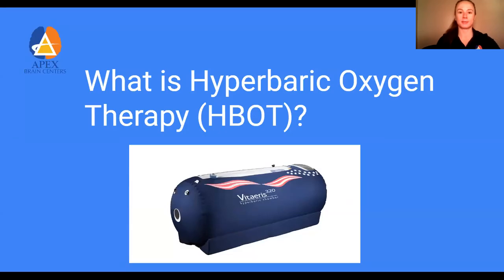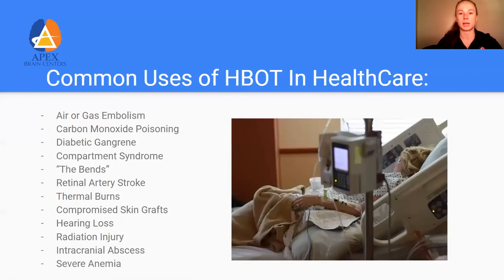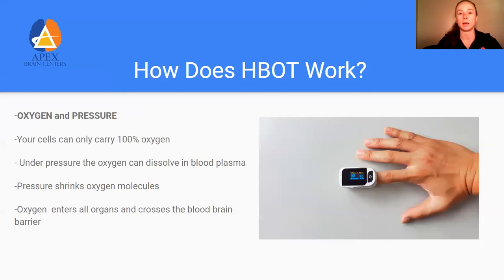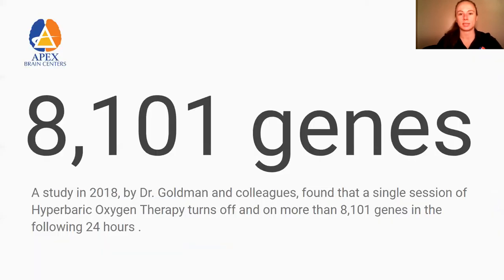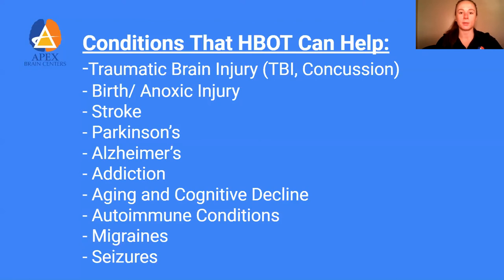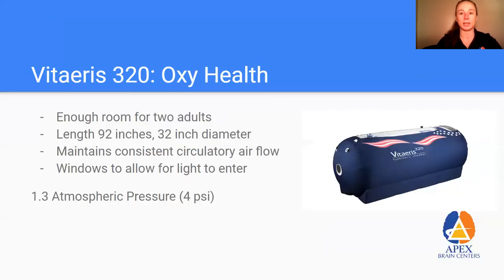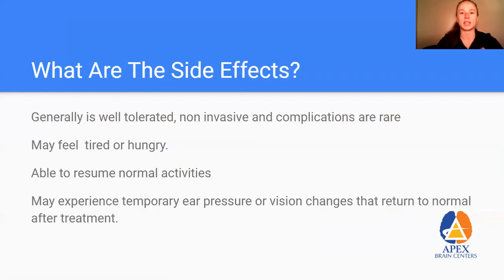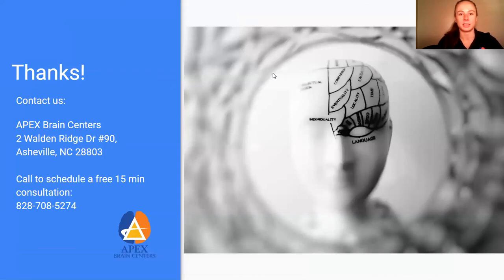The Healing Dive: Hyperbaric Oxygen Therapy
Learn about the science and life-changing benefits of hyperbaric oxygen therapy (HBOT) in the treatment of traumatic and acquired brain injury, progressive neurological diseases (Parkinson's, Alzheimer's), peak performance, and more.